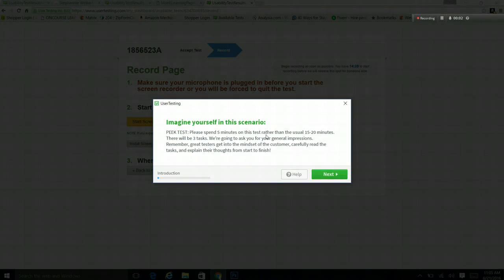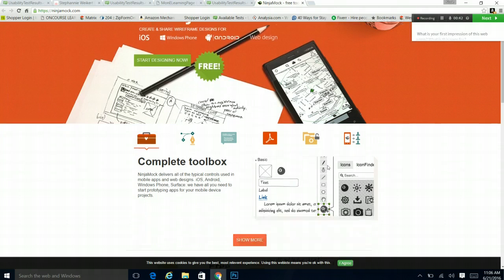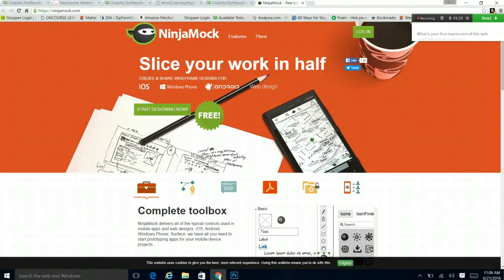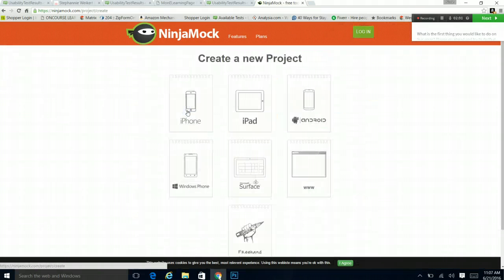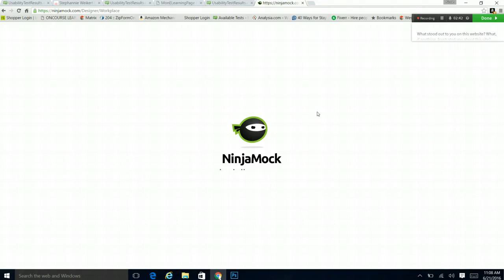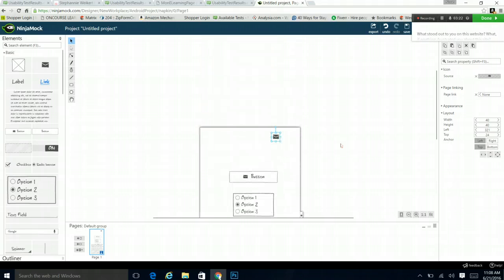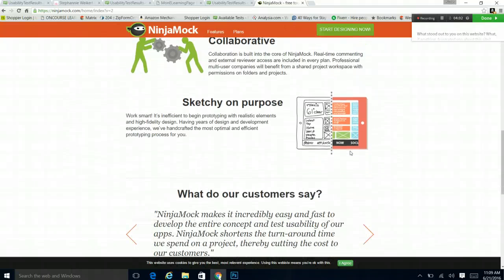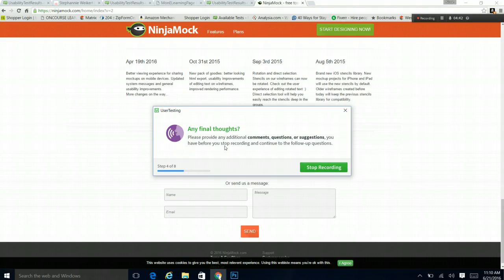NinjaMock wireframing tool - first impressions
A random user gives her first impressions of NinjaMock using the Peek user-testing software.

About NinjaMock

Using Ninjamock as a wireframe tool is the faster, better and funnier way of creating professional looking mockups and wireframes.

NinjaMock wireframe editor provides an easy to use wireframing tool to create simple ui wireframe designs for your future mobile or web page.

Create & share wireframe designs for any platform

Start designing your wireframe design. Collaborate with colleagues in real-time. Test on your own device. We help you to bring your ideas to market - fast!

Even though we are not the largest player in the wireframing software area, we do have higher scores in comparison with for example dominant players such as balsamiq. Try us out and judge for yourself!

LINKS